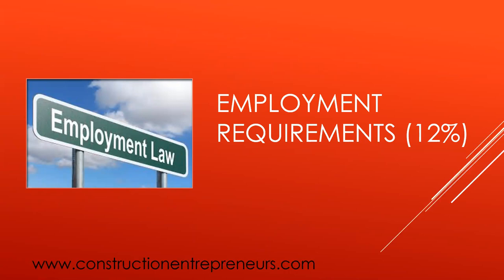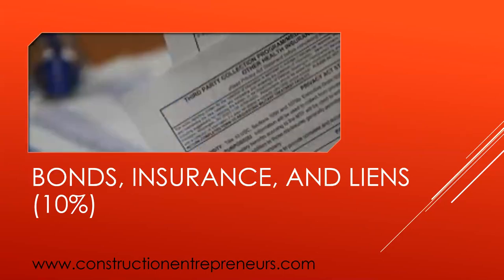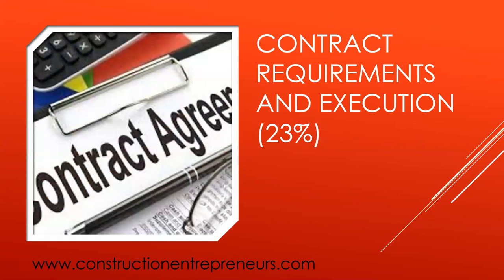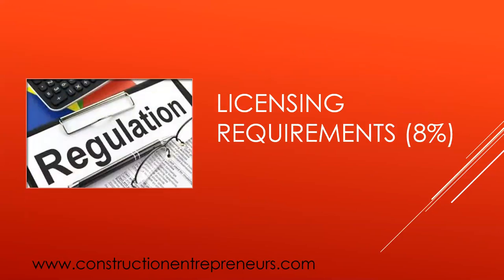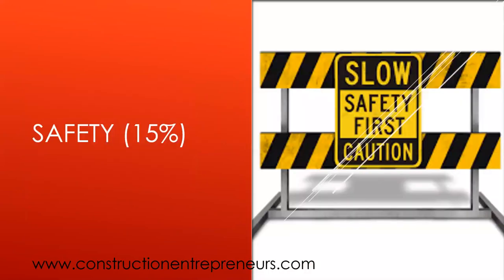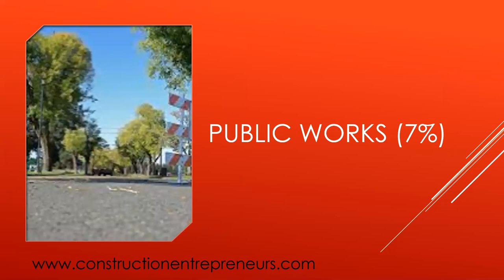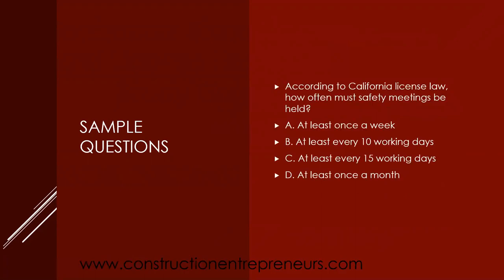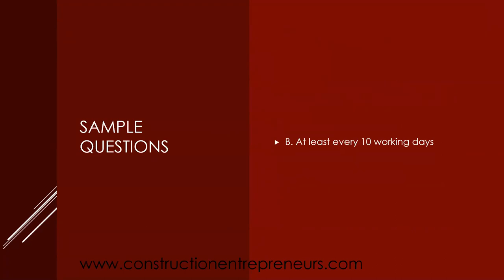Law and Business Examination Study Guide - Construction Entrepreneurs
Contractor State License Board License Study Guide for the Law and Business

Let us know which Classification you would like to see next.

His background includes working as a labor moving to working foreman to coordinator to superintendent to Owner of his first construction company. As owner he also offered his services as a consultant to other larger contractors. As Tyrone decided to settle down within the establish businesses he wanted to do more consulting and helping in the industry. So he focus his attention on managing several companies and building the school you see now.